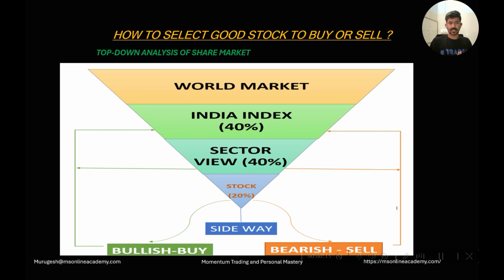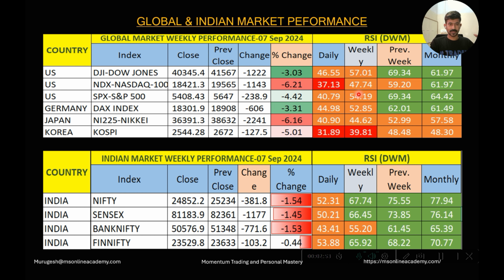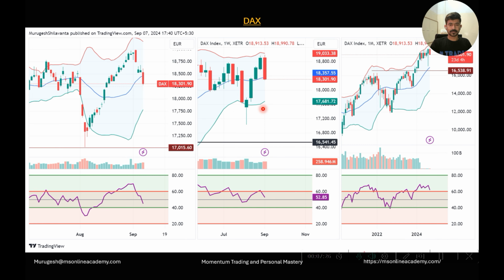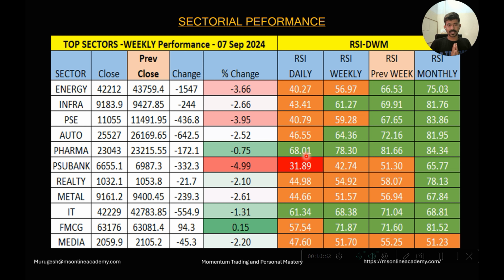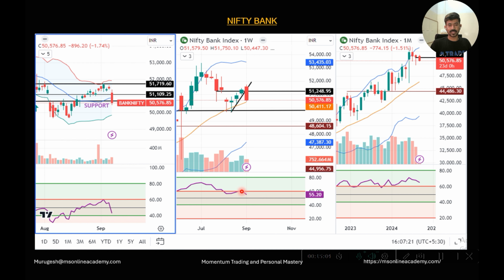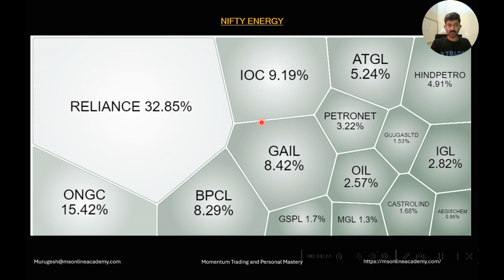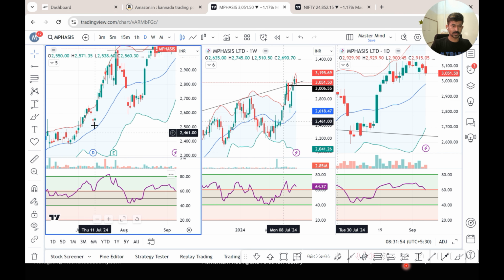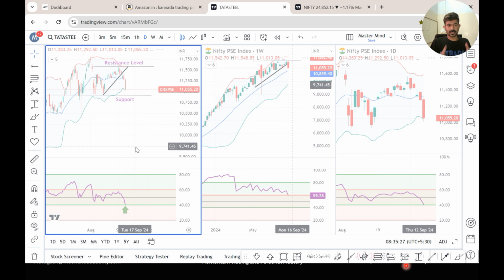WEEKLY MARKET UPDATE-SEP-9-MS ONLINE ACADEMY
Hi All, please use this video to understand Market structure for Sep-09.

Murugesh S:
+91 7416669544